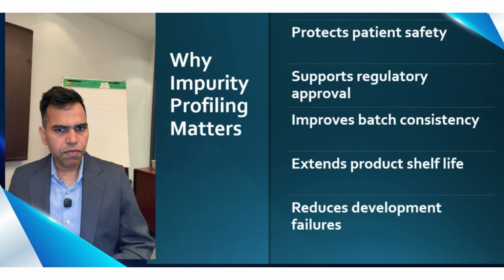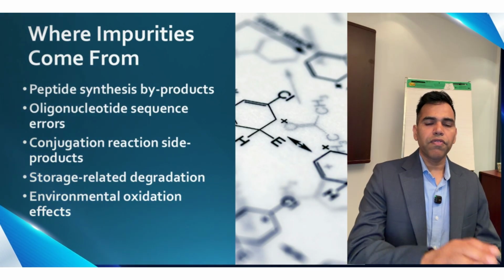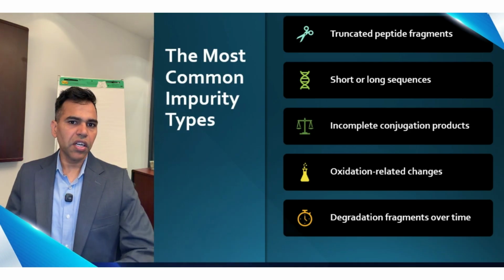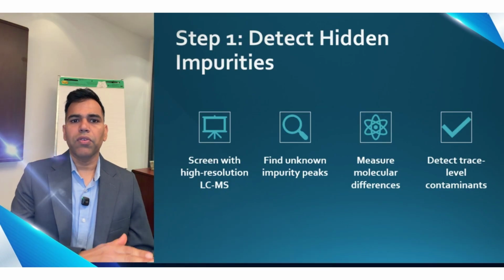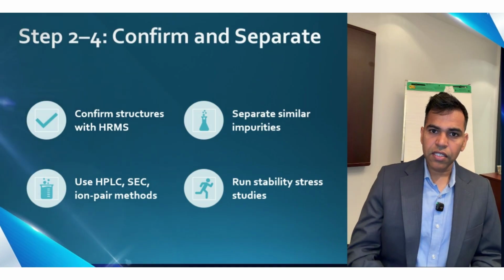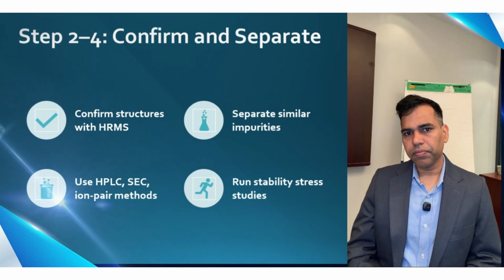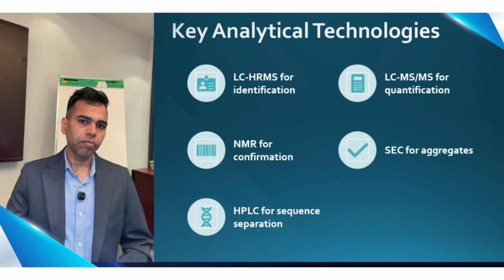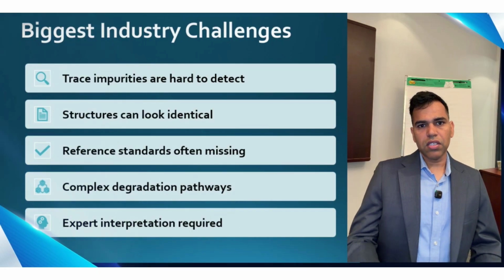Impurity Profiling in Peptide-Oligonucleotide Conjugates: Identification & Control Strategies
🔬 The Hidden Impurities That Can Break Peptide-Oligonucleotide Drugs

Peptide-Oligonucleotide Conjugates (POCs) are transforming the future of RNA therapeutics, antisense oligonucleotides, siRNA delivery systems, and targeted peptide-drug conjugates. But hidden impurities can significantly impact drug safety, efficacy, stability, and regulatory approval.

In this video, we explore the most common impurities found in peptide-oligonucleotide conjugates, where they originate, how they are detected using advanced analytical techniques such as LC-MS, HRMS, HPLC, SEC, and NMR, and what pharmaceutical companies must do to meet regulatory expectations.

Whether you're involved in drug discovery, analytical chemistry, pharmaceutical development, CMC, quality control, or regulatory affairs, this video provides a practical overview of impurity profiling strategies for complex biomolecular therapeutics.

🔍 Topics Covered

• Peptide-Oligonucleotide Conjugates (POCs)

• Impurity Profiling

• LC-MS Analysis

• High-Resolution Mass Spectrometry (HRMS)

• Oligonucleotide Characterization

• Peptide Characterization

• Pharmaceutical Analytical Testing

• Drug Development

• Stability Studies

• Regulatory Compliance

• CMC Development

• RNA Therapeutics

• Antisense Oligonucleotides (ASOs)

• siRNA Drug Development

• Bioconjugate Analysis

💡 Key Learnings

✔ Why trace impurities matter in RNA and peptide therapeutics

✔ Common impurity sources during synthesis and storage

✔ Advanced analytical methods for impurity identification

✔ Regulatory requirements for impurity characterization

✔ Strategies to improve product quality and stability